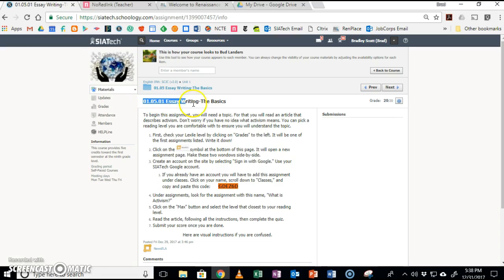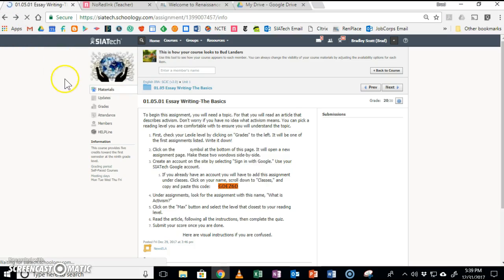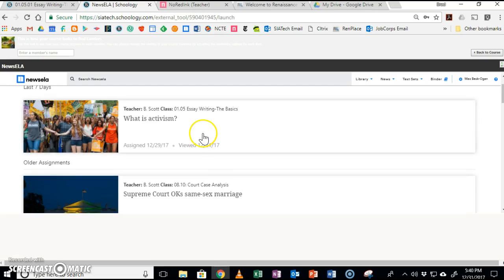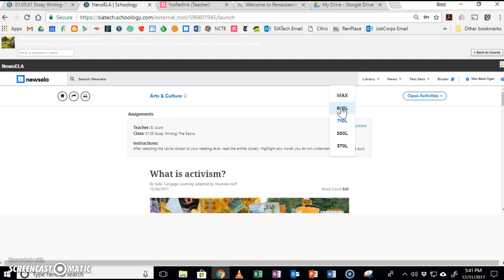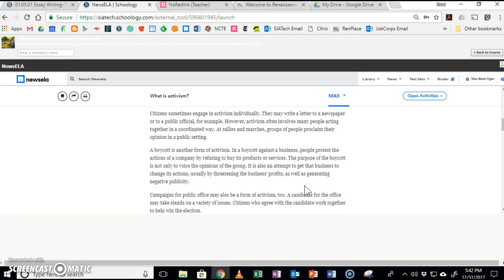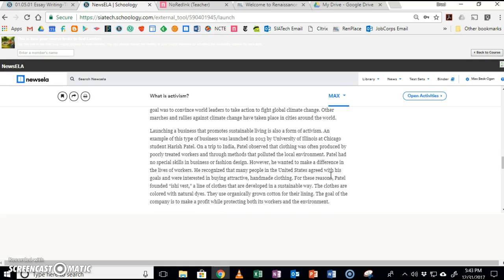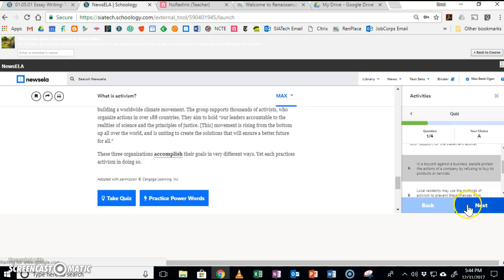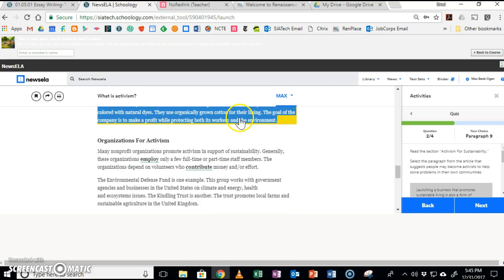01.05.01 Essay Writing-The Basics